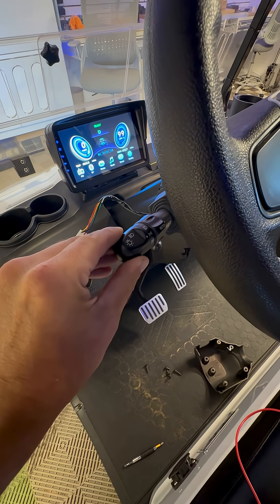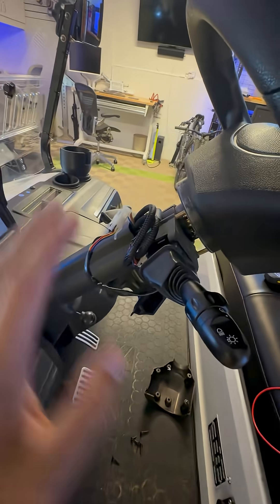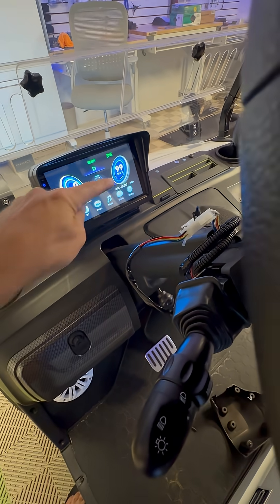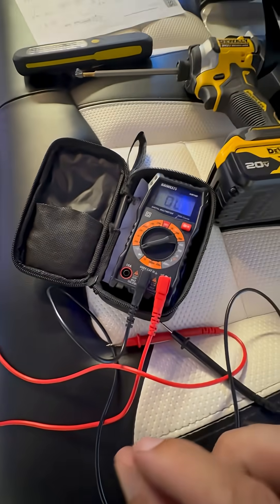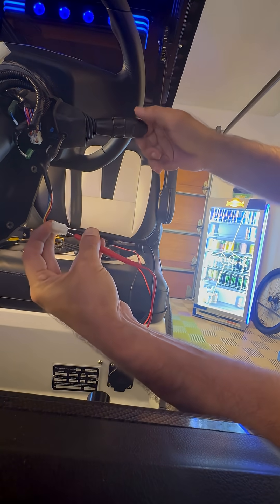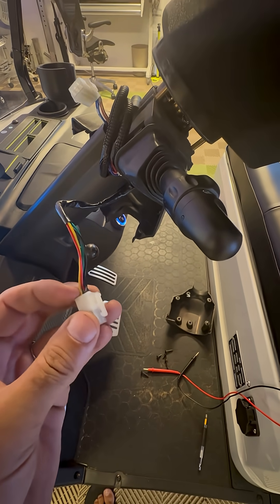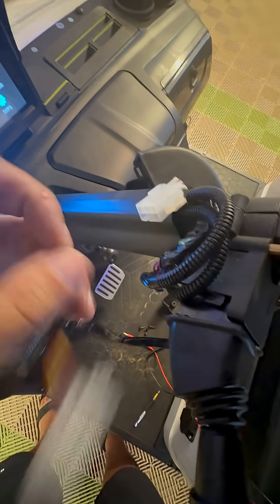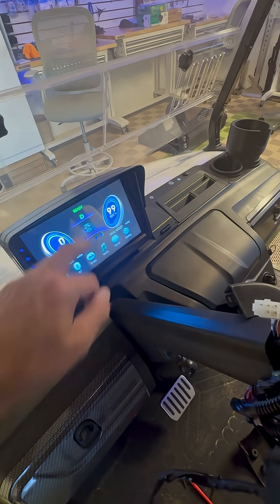Evolution golfcart - Turn Stalk Light Switch debugging. Are your taillights not coming on?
If you’re having trouble getting your tail lights to turn on, it might be related to the turn stalk switch.

In this video we show you how to test with a multimeter’s continuity mode to ensure the stalk switch is actually switching.